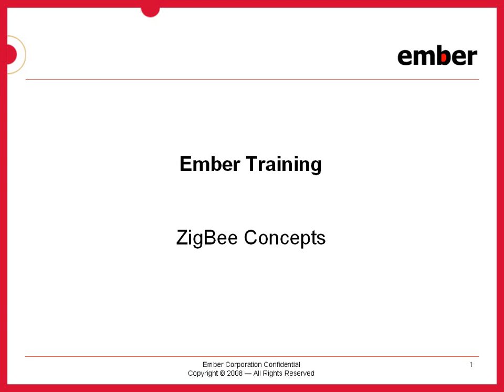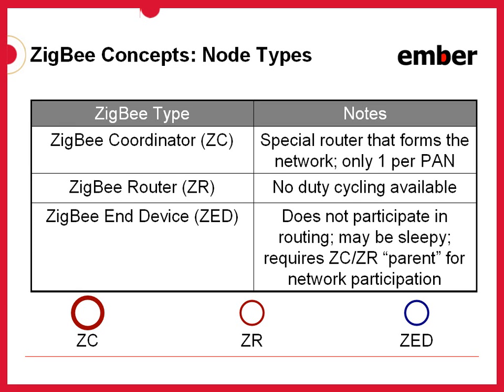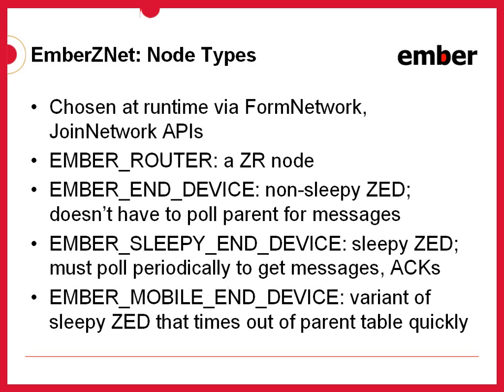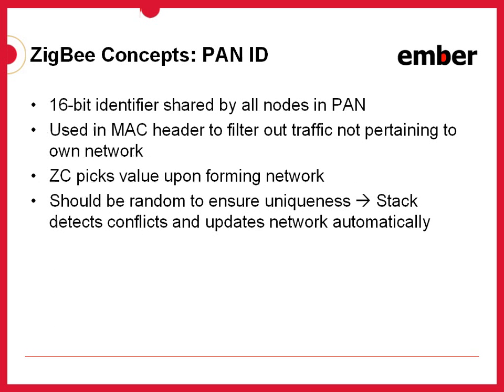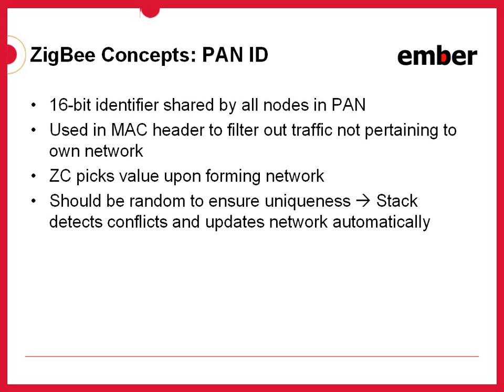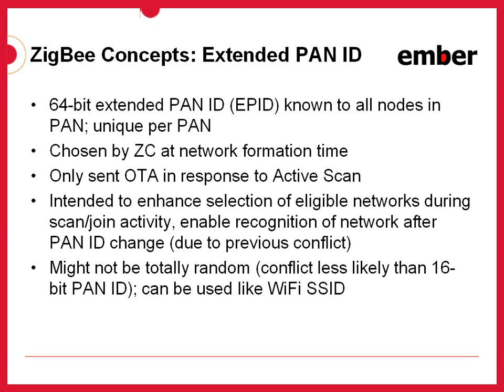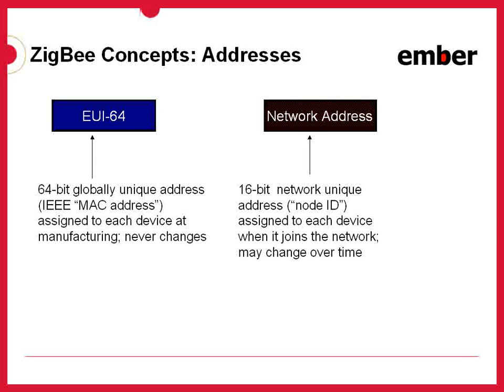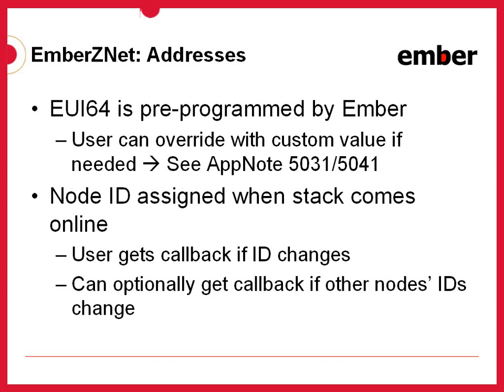ZigBee Concepts: Node Types, PAN IDs, and Addresses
Ember training curriculum video about node types, PAN IDs and device addressing in ZigBee Pro.

Explains the 3 basic node types (coordinator, router, end device), the PAN ID and Extended PAN ID, and the two types of node addresses (long and short).